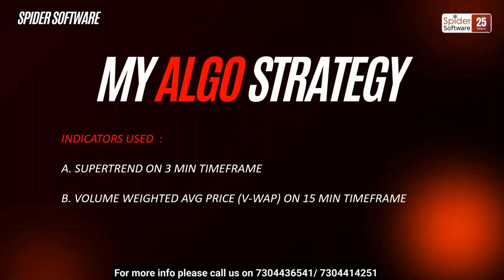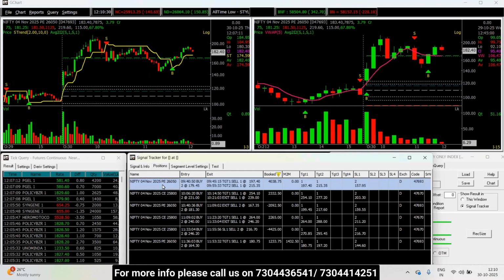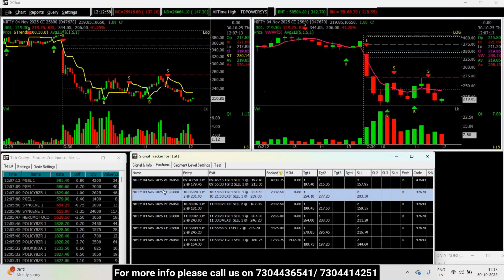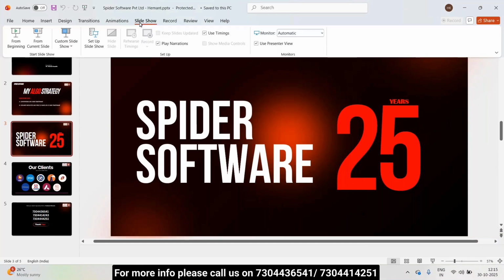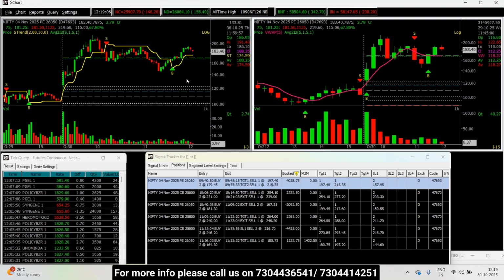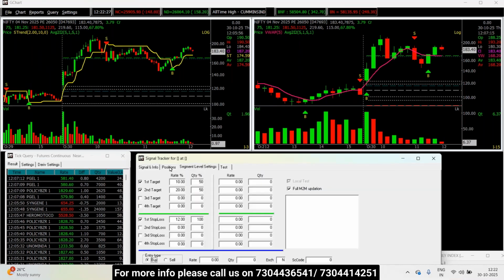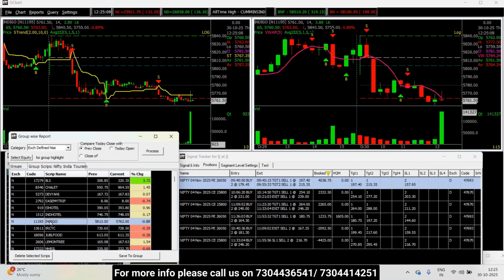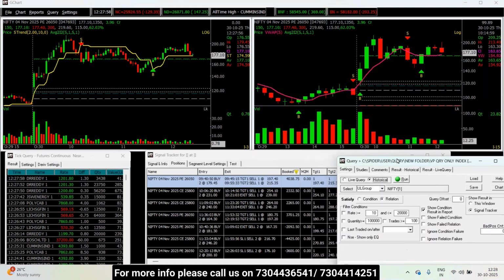Best Low-Risk Index Options Strategy Using AI | SPIDER SOFTWARE